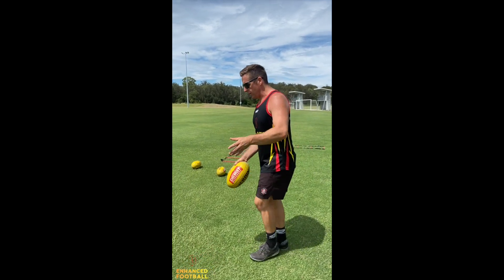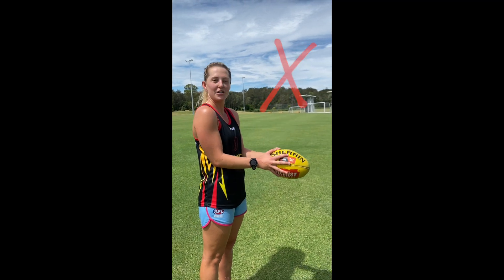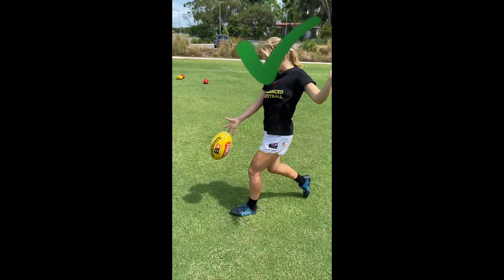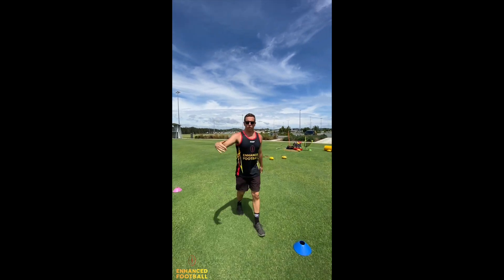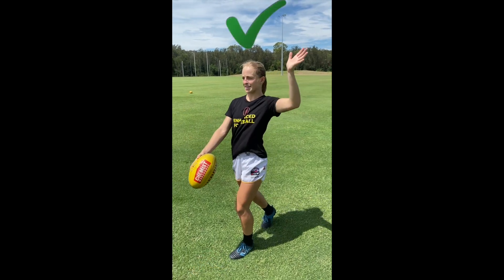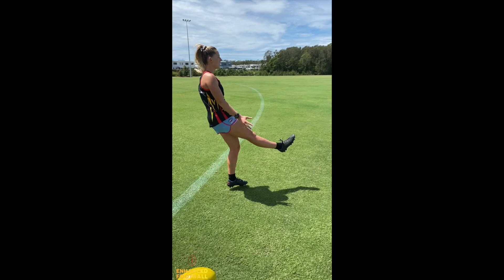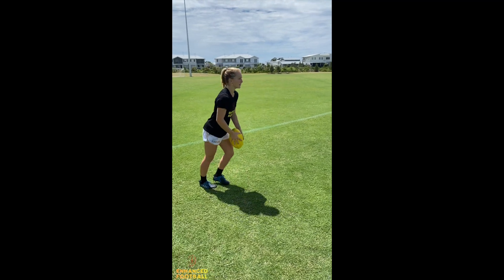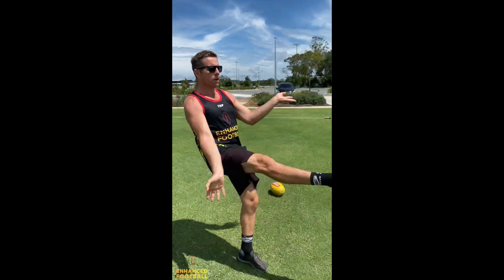Common kicking errors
Here are some common AFL kicking errors we see everyday. Get into good habits early and identify errors as quickly as possible. Kicking is the most important skill on the game so spend time on it and give quality feedback to improve.